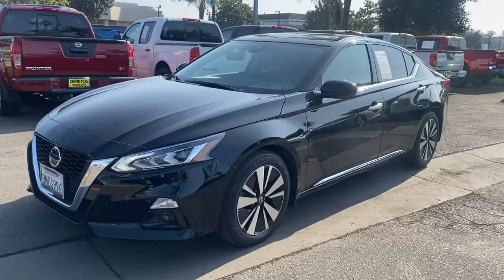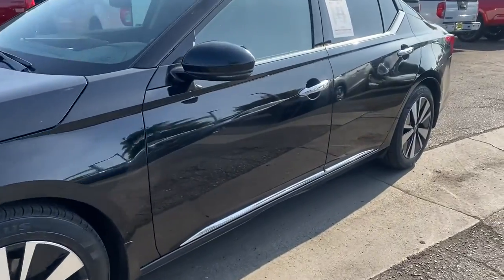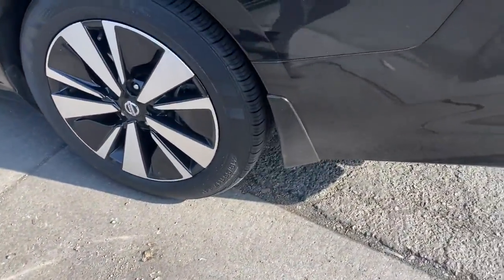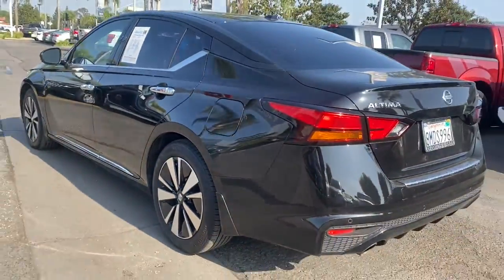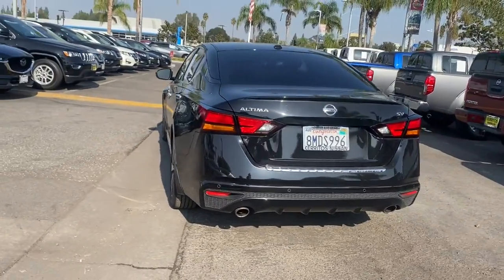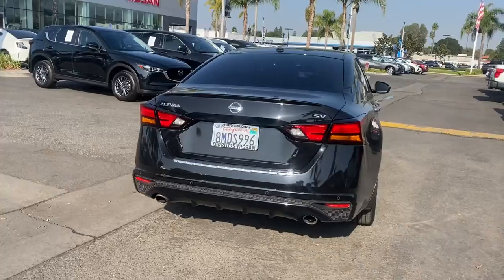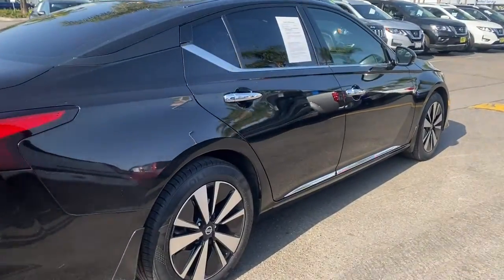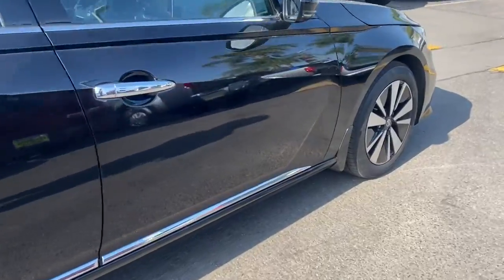2019 Nissan Altima Cerritos, Los Angeles, Anaheim, Huntington Beach, Long Beach, CA 2101306A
Super Black Used 2019 Nissan Altima available in Cerritos, California at Cerritos Nissan. Servicing the Los Angeles, Anaheim, Huntington Beach, Long Beach, CA area.
2019 Nissan Altima 2.5 SV - Stock#: 2101306A - VIN#: 1N4BL4DV8KC174399

Cerritos Nissan
18707 E. Studebaker Rd

**SAVE** **VERY WELL EQUIPPED AND METICULOUSLY MAINTAINED** **LOW MILES** **APPLE CARPLAY COMPATIBLE** **BACKUP CAMERA** **ONE OWNER** **EXTRA CLEAN** **LOCAL TRADE** **BLUETOOTH** **MP3** **ALLOY WHEELS** CVT with Xtronic. CARFAX One-Owner. Clean CARFAX. 28/39 City/Highway MPG 2.5 SV FWD CVT with Xtronic 2.5L 4-Cylinder DOHC 16VCerritos Nissan Keeping it Simple! Giant Cerritos Nissan is a well-recognized dealership located on the border of LA and Orange County. We proudly serve LA County Orange County Riverside San Diego and San Bernardino counties.Click for more information Call to set up an appointment or better yet come on down to giant Cerritos Nissan and get behind the wheel and test drive it today!